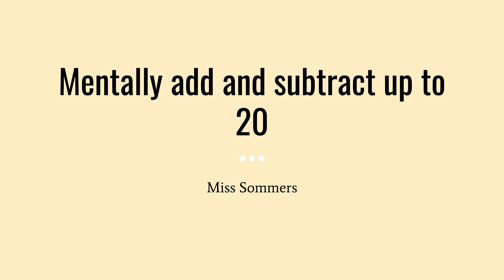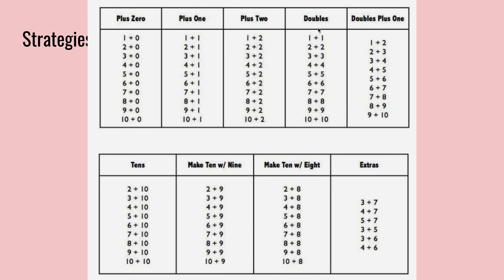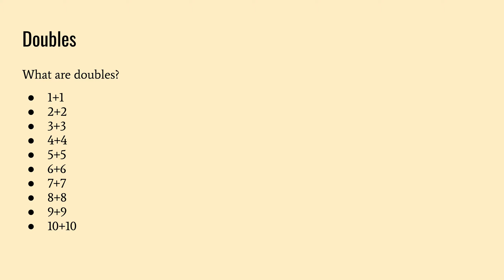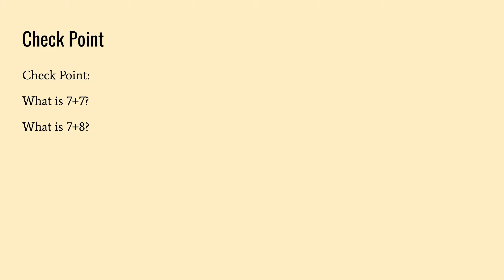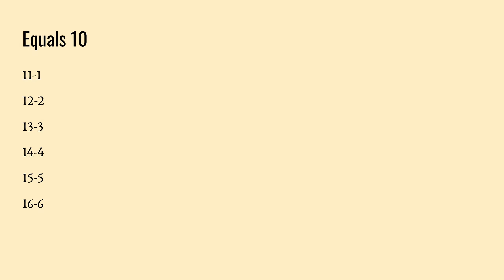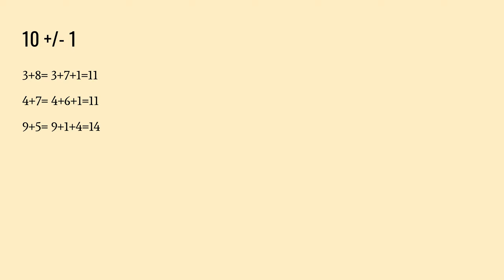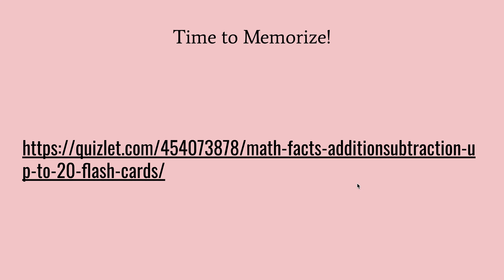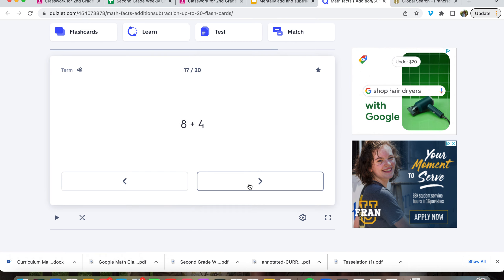Mentally adding and subtracting up to 20